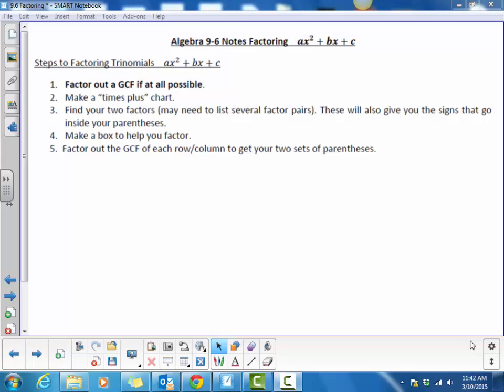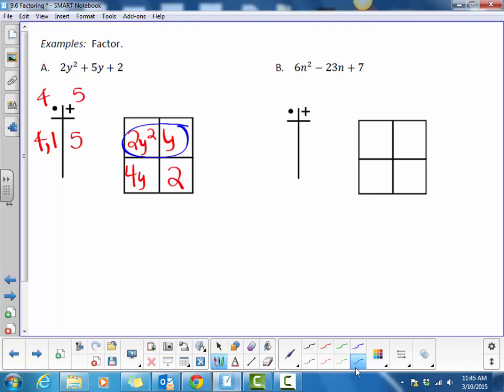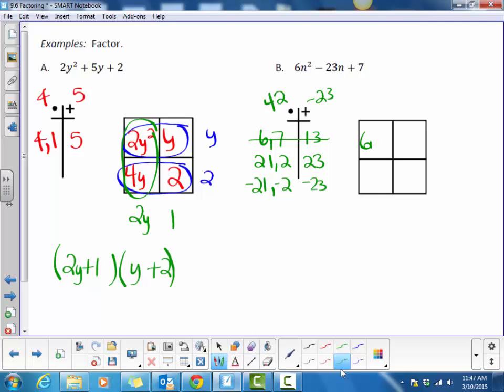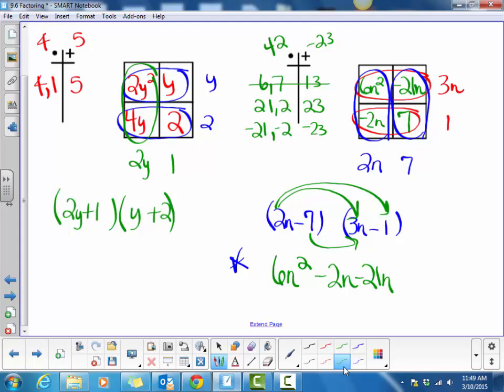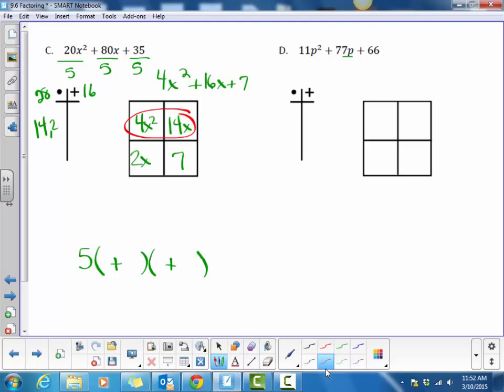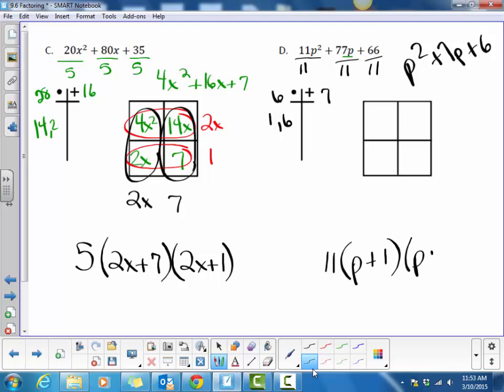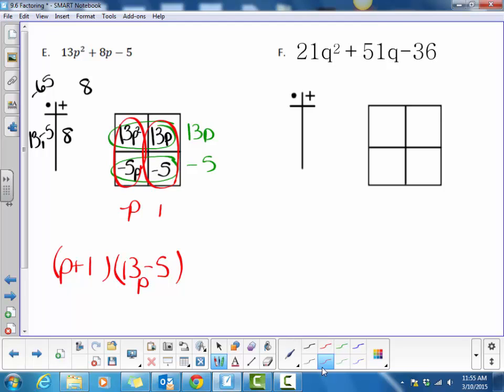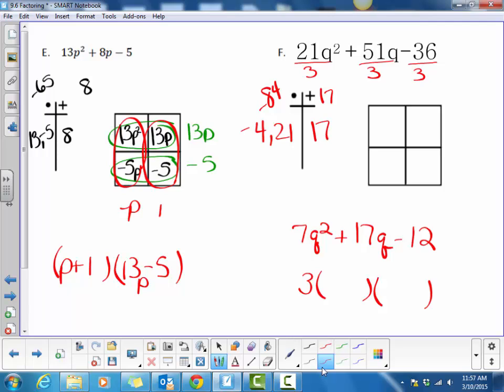9.6 Factoring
Ellie and Lindsey Notes